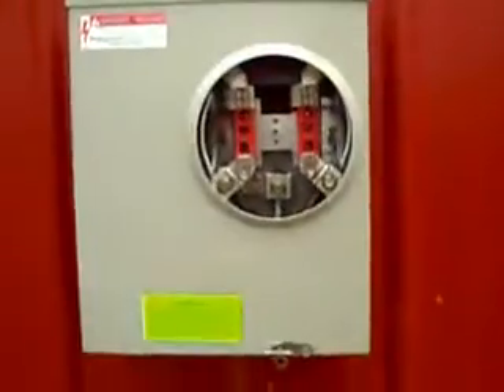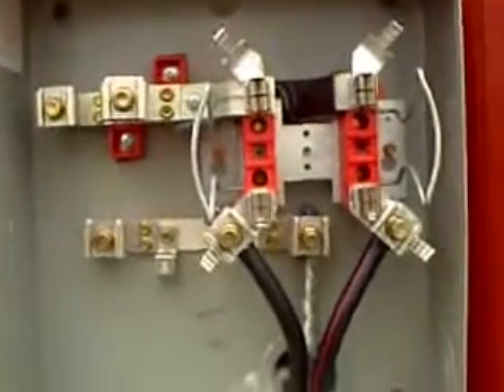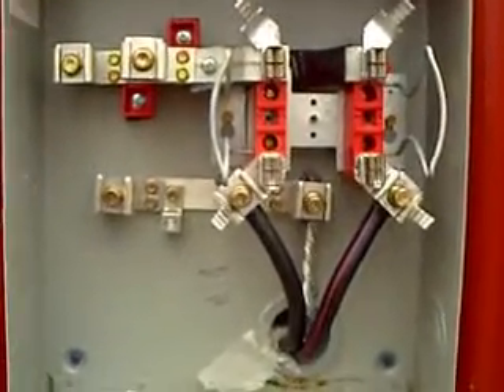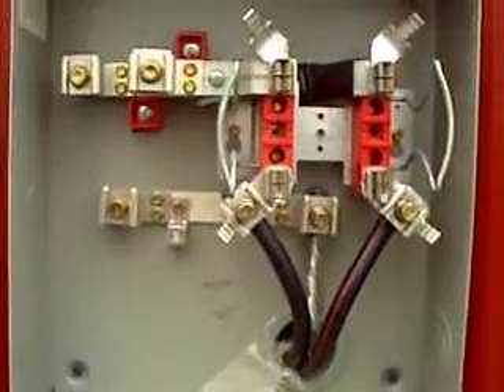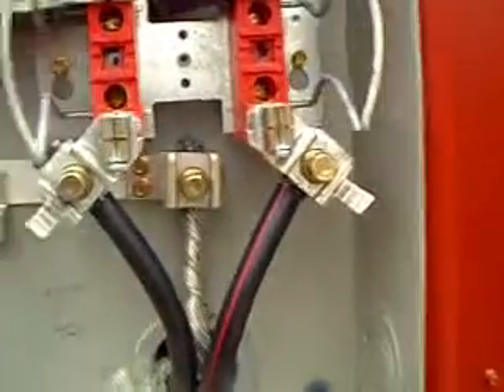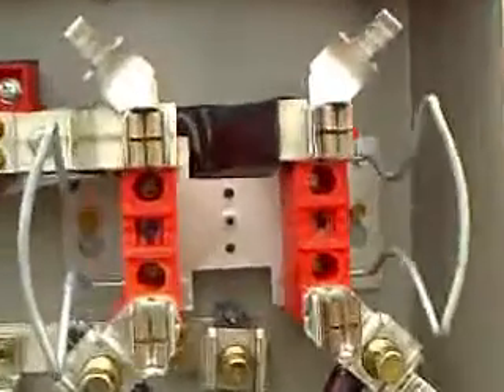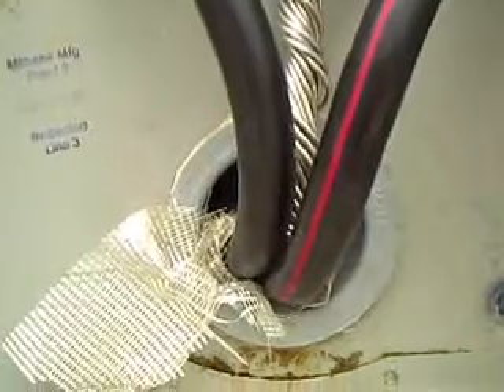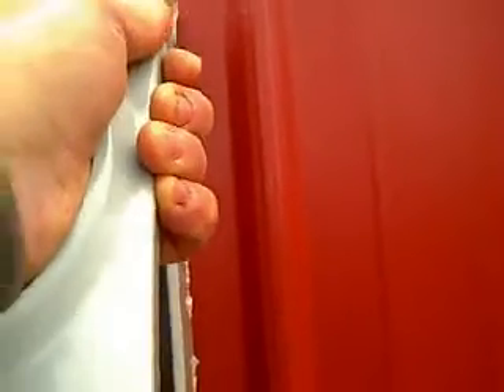meter base and load center.wmv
meter base and circuit breaker panel installation explanation. helpful tips i hope.